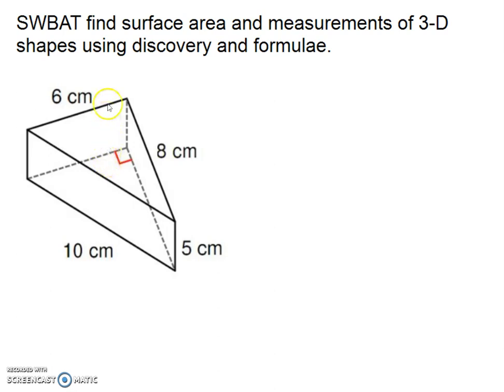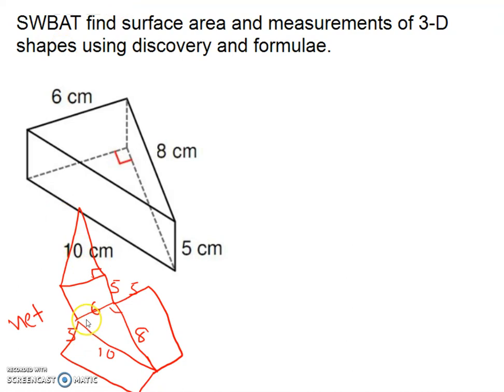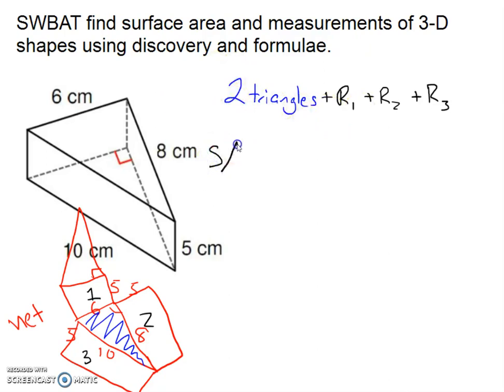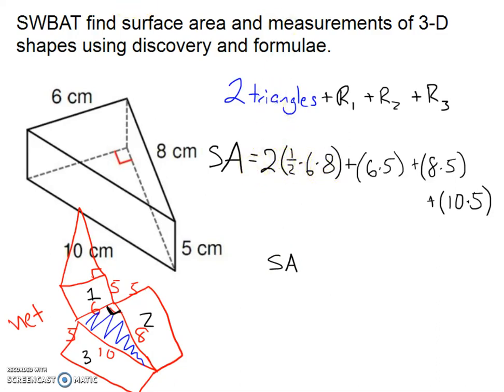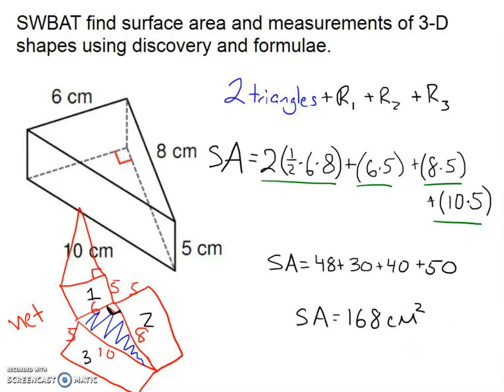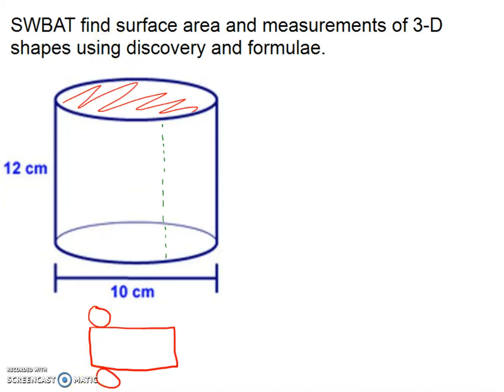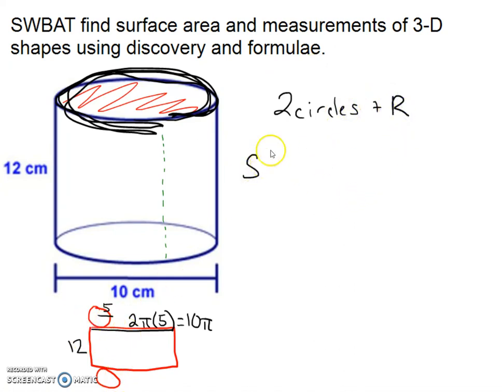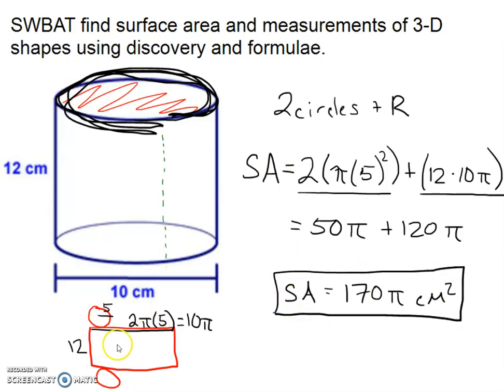G Obj 6.3: SWBAT find surface area and measurements of 3-D shapes using discovery and formulae.